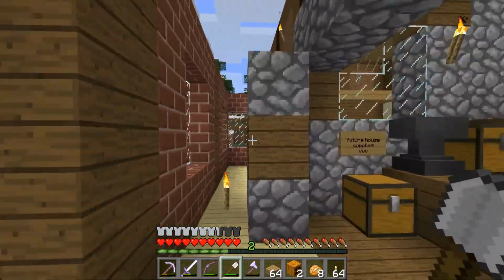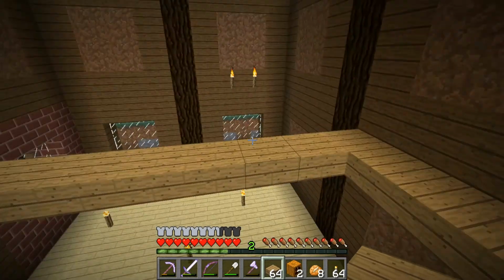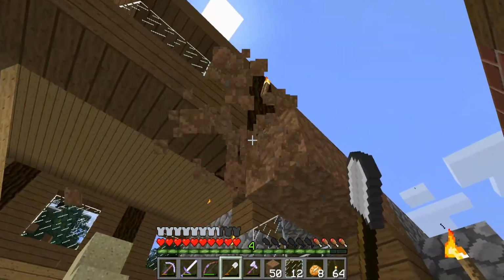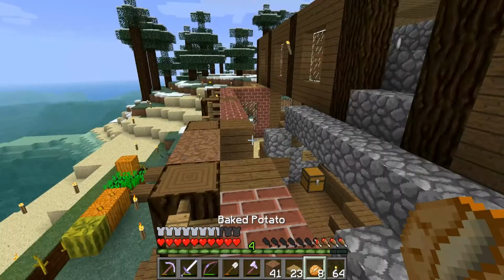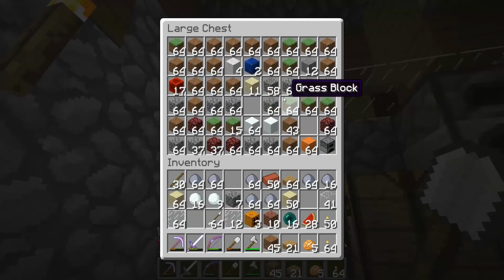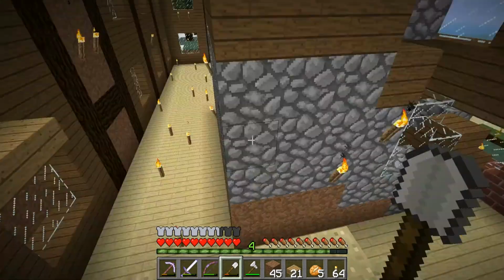bloXCentric - Ep13 - "Tear It Down"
in this episode on the minecraft bloXCentric server, i'm finally getting back to work on my own house after my big project in the nether & the glassy prank on joe!  and of course, i talk way too much while working on it all~  :P

bloXCentric is a private, white-listed, vanilla, survival, multiplayer server started in January 2013.
The only way to join is to get invited. If you feel like you've got what it takes to contribute and interact with us, then you can do a video application and link it in this thread: